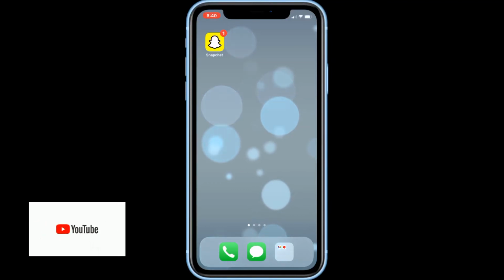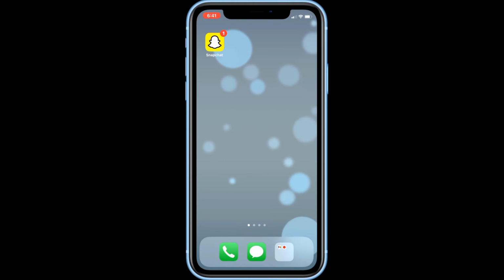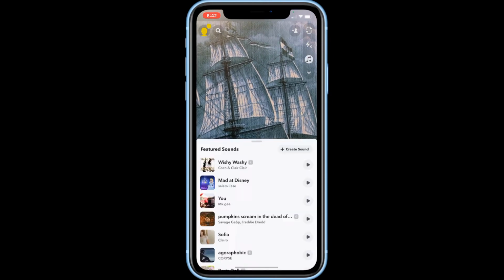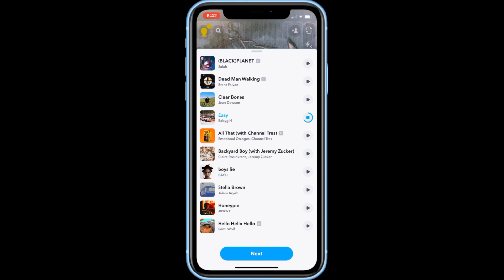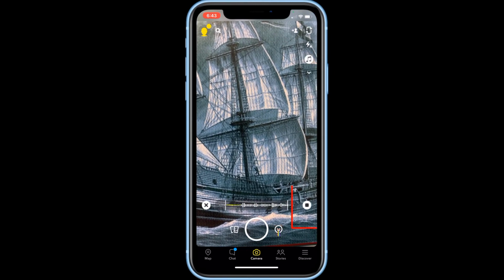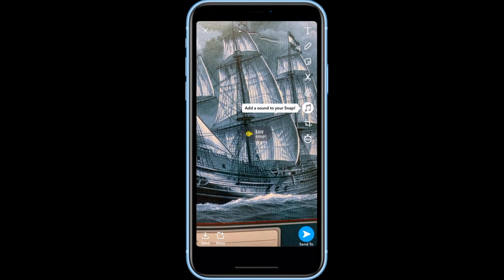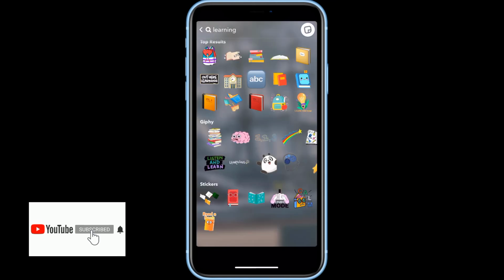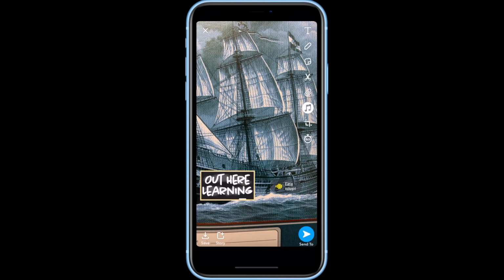How to Use Snapchat Music - Add Music to Your Snaps! 2021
To begin, open Snapchat and go to your camera. To select a song to use for your snap, tap the music icon in the top right corner. Now, scroll through the featured sounds to find one you want to use. Tap the play button beside a song name to listen to a preview of it. Tap the name of the sound you want to use. You’ll then see a soundwave slider appear towards the bottom of your screen. Slide this bar sideways to adjust which part of the song you want to use. Tap the play button to hear a preview of your selected section. When you’re ready, go ahead and snap a photo or video. Similar to how music works on Instagram stories, a sticker will appear on your snap showing the song information. You can place this sticker wherever you’d like on your snap. If you remove this sticker, the sound will be removed with it. When you’re done adding filters, stickers and text to your snap, go ahead and send it to a friend or post it on your story.